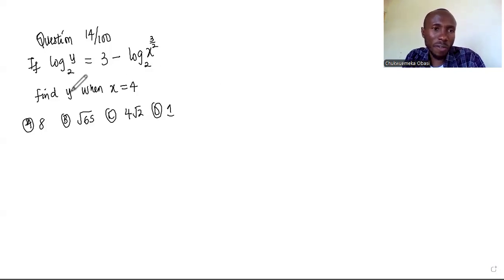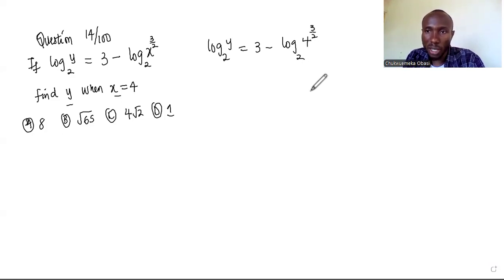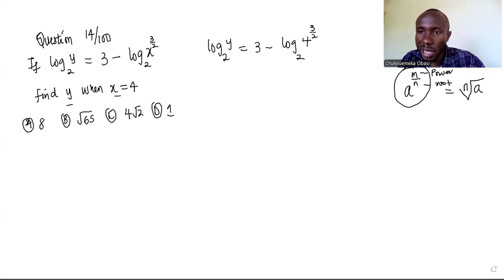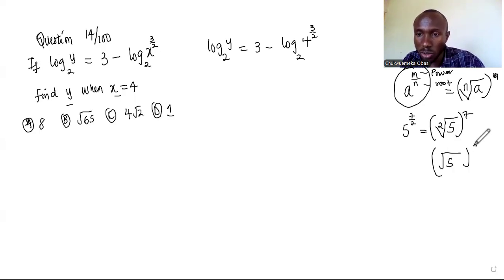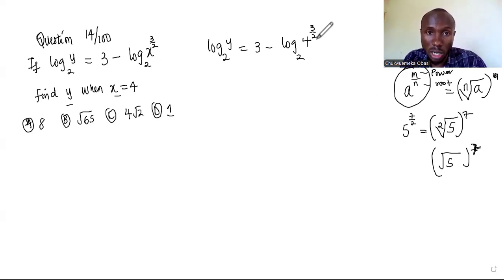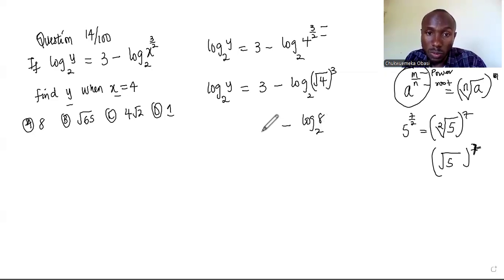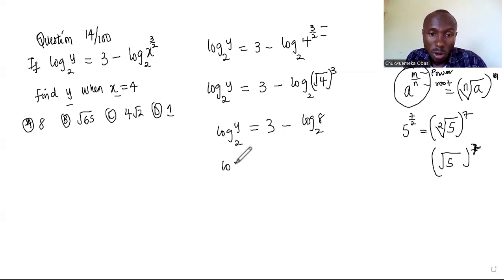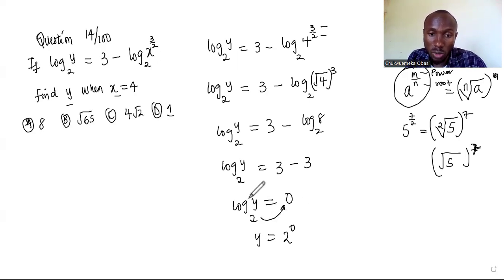JAMB/UTME MATH QUESTION 14